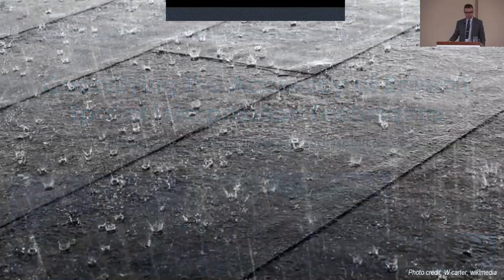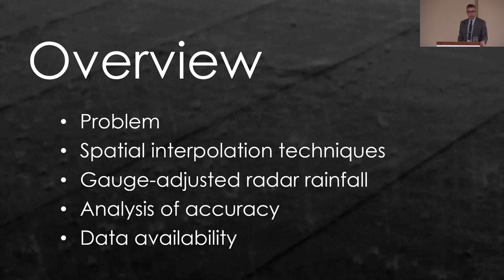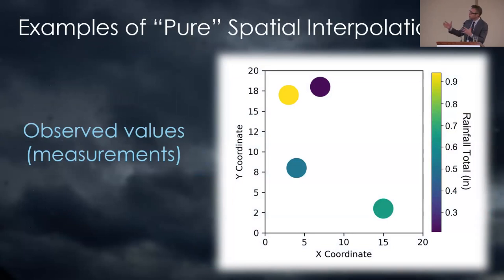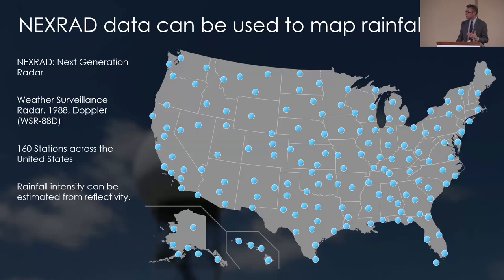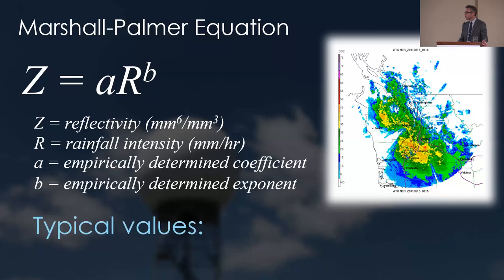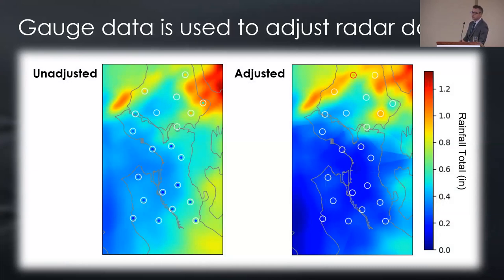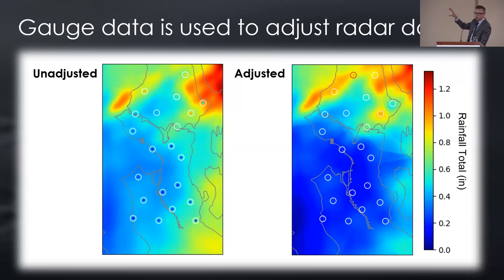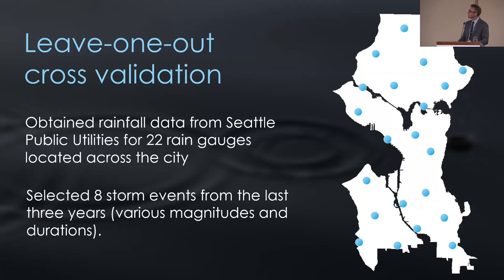Session 11B Quantifying the Accuracy of Rainfall Spatial Interpolation Techniques